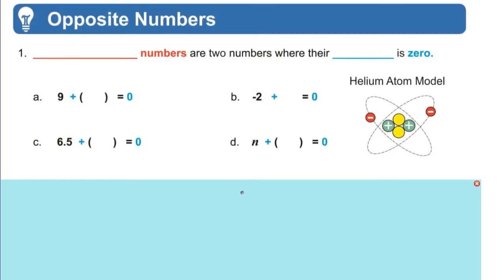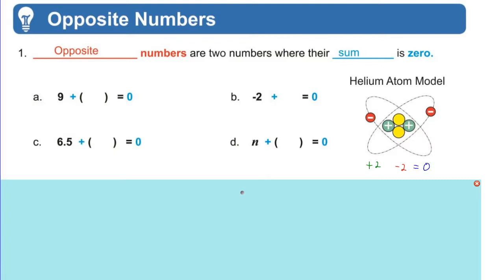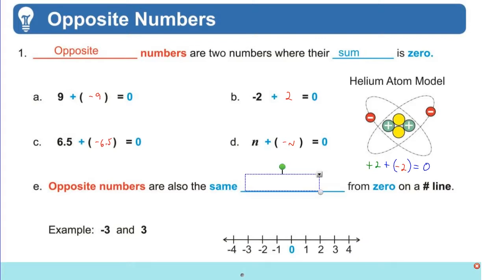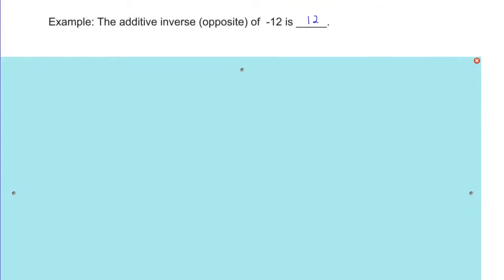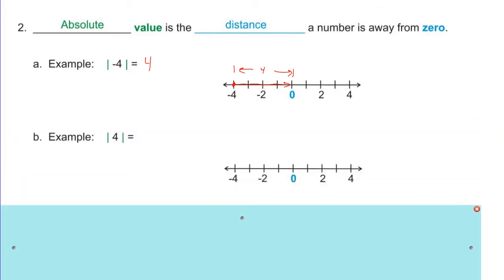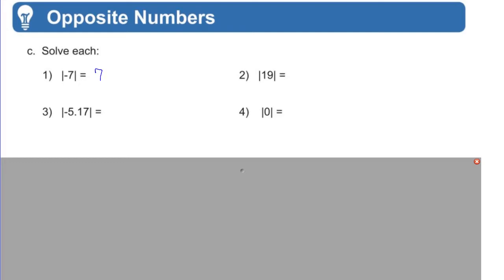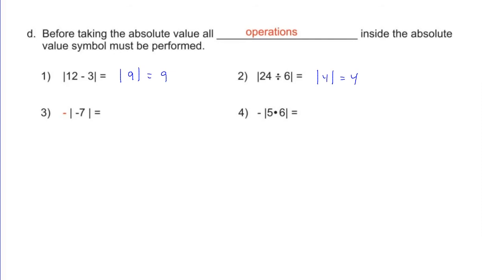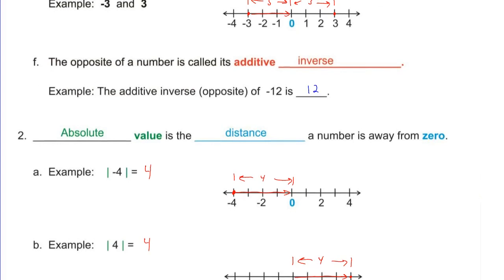Opposite Numbers and Absolute Value